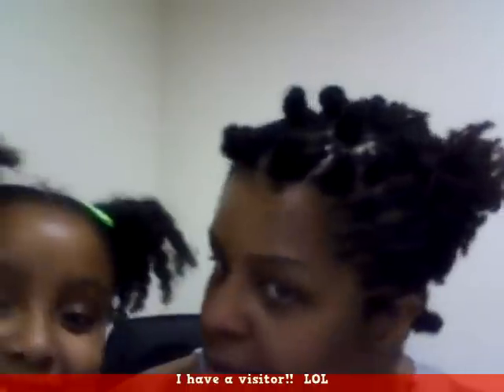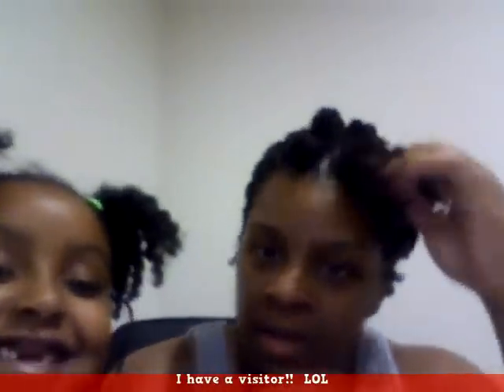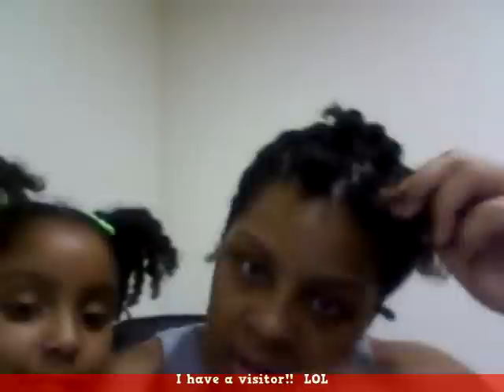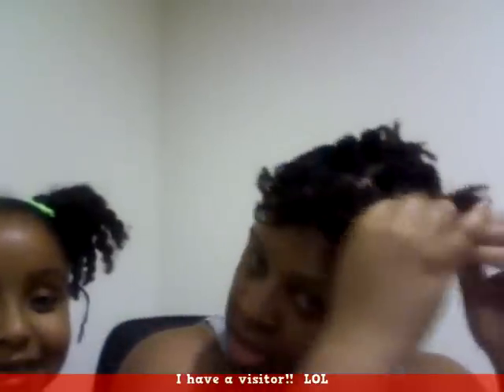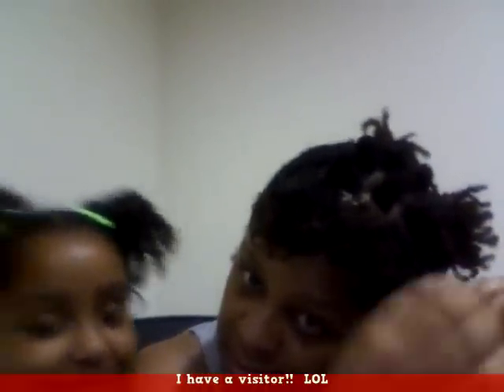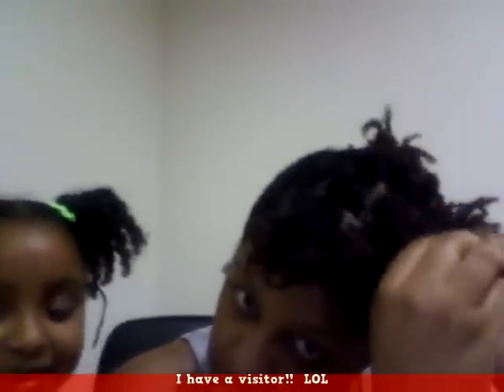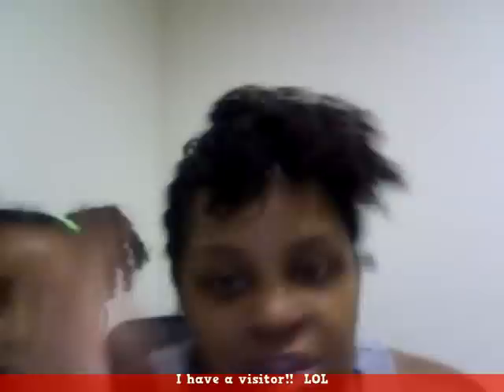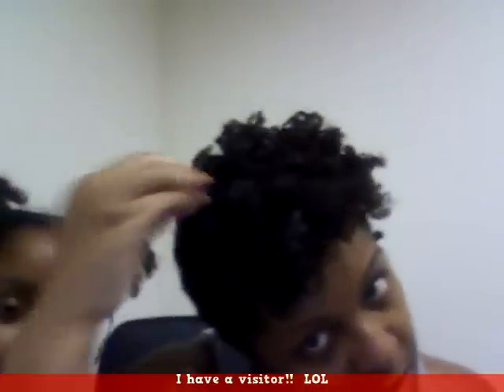Sisterlock Updo!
Was kind of bored so I decided to put my sisterlocks in to a style... and this is what I came up with!